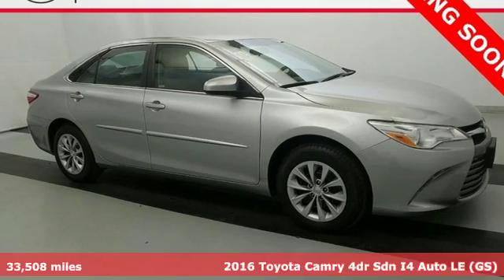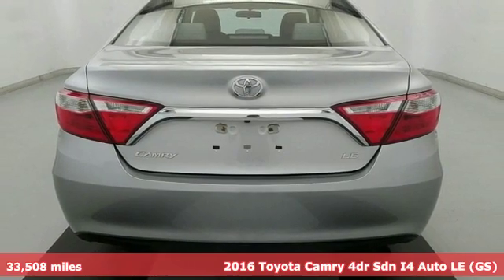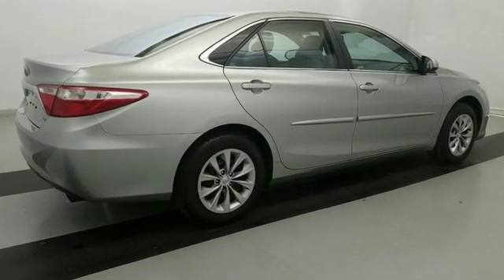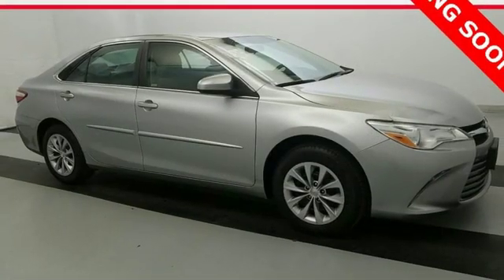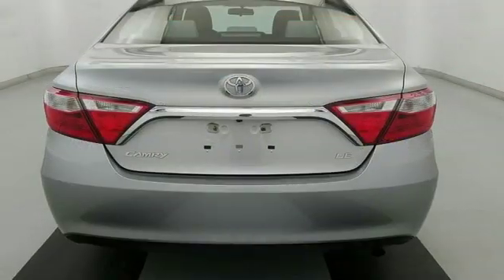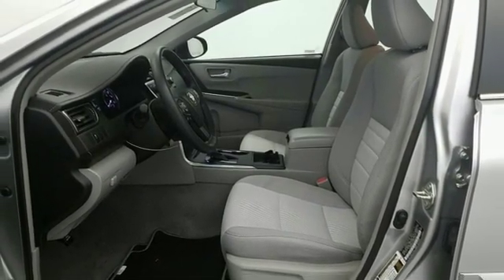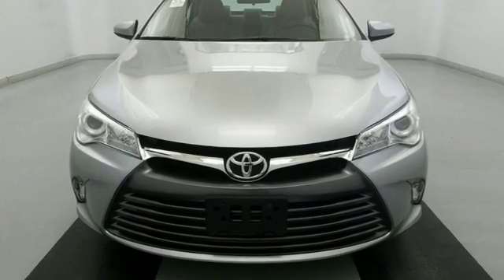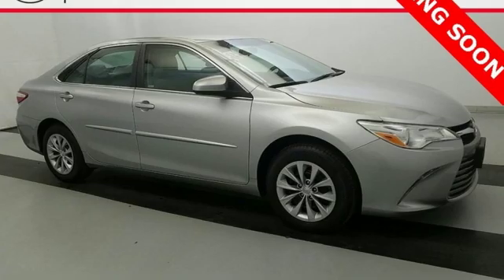Used 2016 Toyota Camry Rochester, MN X7135 - SOLD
Year: 2016
Make: Toyota
Model: Camry
Trim: LE
Engine: 2.5L I4 SMPI DOHC
Transmission: 6-Speed Automatic
Color: Silver
Interior: Ash
Mileage: 33508
Stock #: X7135
VIN: 4T1BF1FK1GU205282
Certified. Recent Arrival! Touchscreen Controls, *Backup Camera, Voice Recognition, Bluetooth Hands Free, Portable Audio Connection, Toyota Entune, Cruise Control, ABS brakes, Air Conditioning, Electronic Stability Control, Power driver seat, Radio: Entune Audio, Rear window defroster, Remote keyless entry, Steering wheel mounted audio controls, Traction control. CARFAX One-Owner. Clean CARFAX.brbrSilver 2016 Toyota Camry LE FWD FWD 25/35 City/Highway MPGbrbrToyota Certified Used Vehicles Details: *brbr * Powertrain Limited Warranty: 84 Month/100,000 Mile (whichever comes first) from TCUV purchase datebr * Limited Comprehensive Warranty: 12 Month/12,000 Mile (whichever comes first) from certified purchase date. Roadside Assistance for 1 Yearbr * Transferable Warrantybr * Roadside Assistancebr * 160 Point Inspectionbr * Warranty Deductible: $50br * Vehicle HistorybrbrbrAwards:br * 2016 KBB.com 10 Most Comfortable Cars Under $30,000 * 2016 KBB.com Best Buy Awards Finalist * 2016 KBB.com 10 Most Awarded Cars * 2016 KBB.com 10 Best Sedans Under $25,000 * 2016 KBB.com 10 Best UberX Candidates * 2016 KBB.com 5-Year Cost to Own Awards Stop by, call, or email us today at Rochester Toyota. We look forward to earning your business.

Address:
4365 Canal Place Southeast